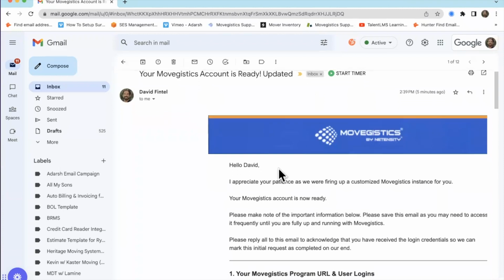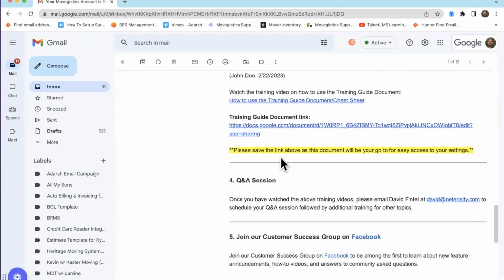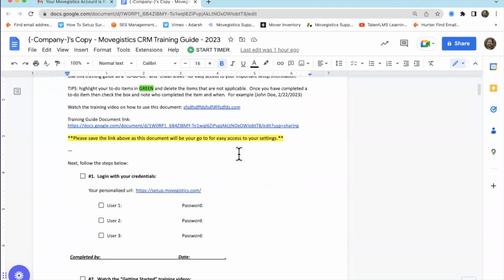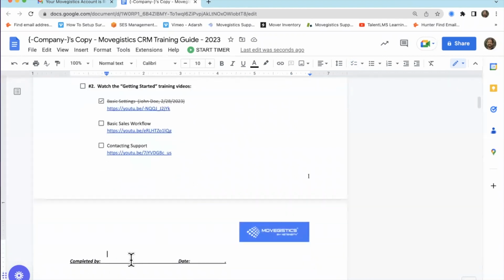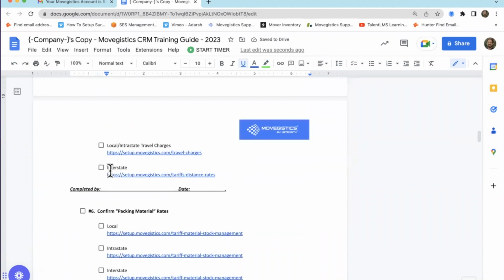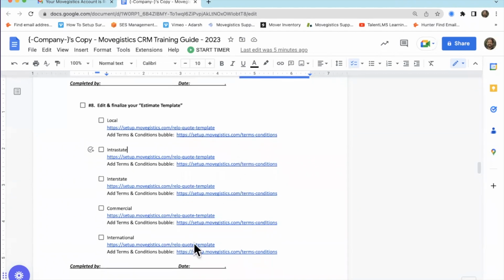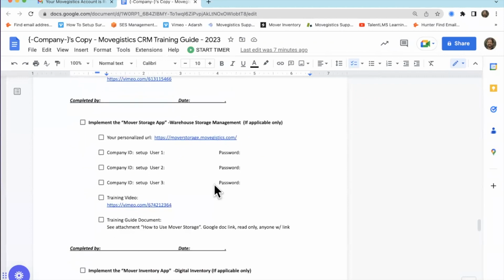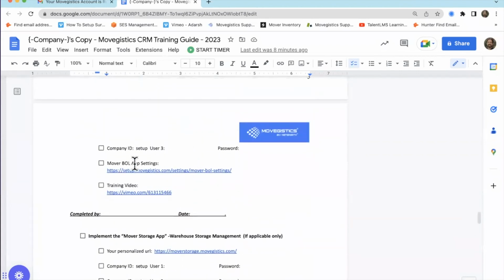Implementation Cheat Sheet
Watch this video to learn how to use the implementation cheat sheet with quick access to important setup screens and training videos.